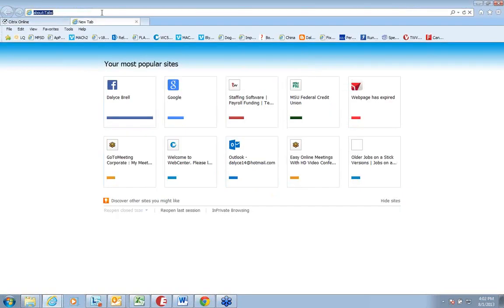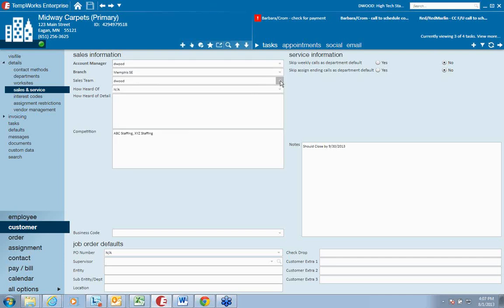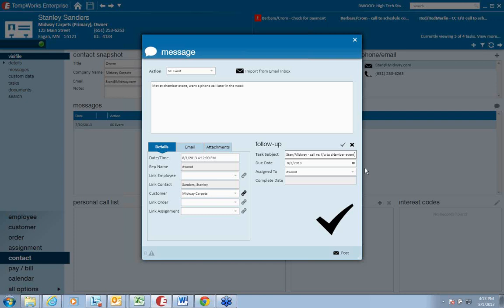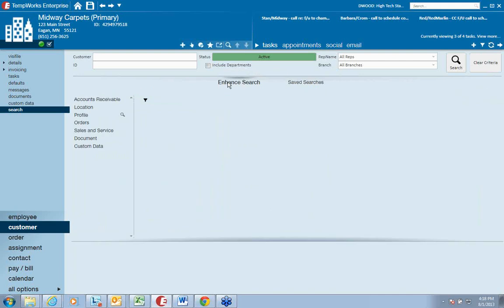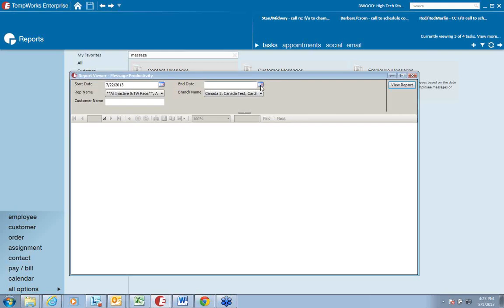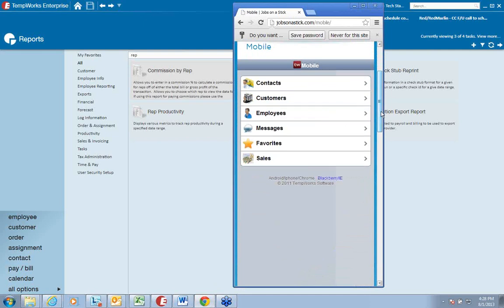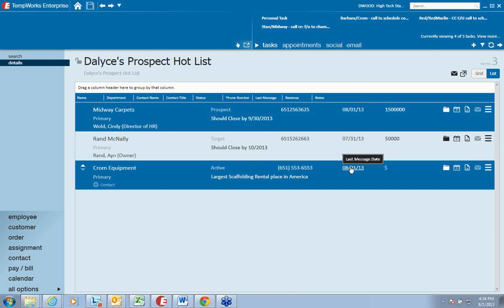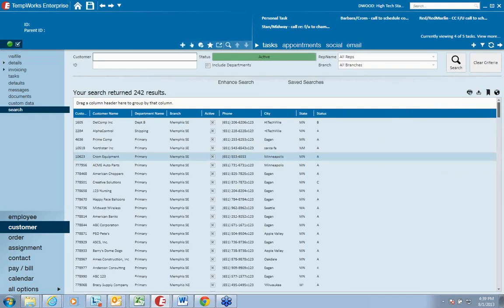2013 08 01 16 00 Sales Activity Tracking